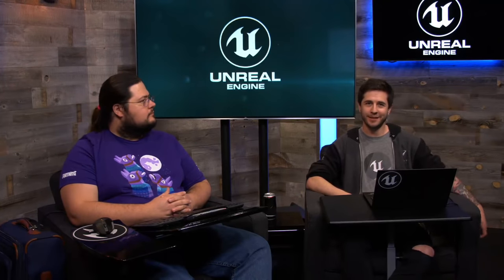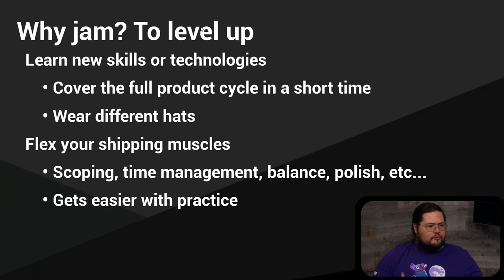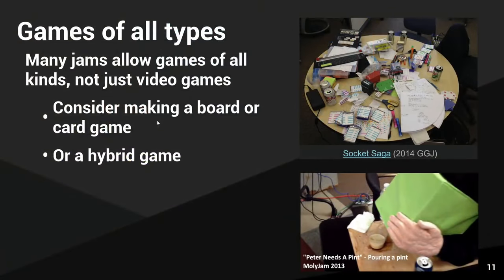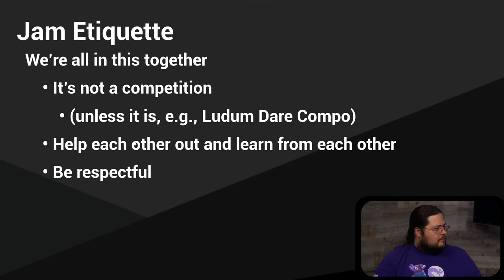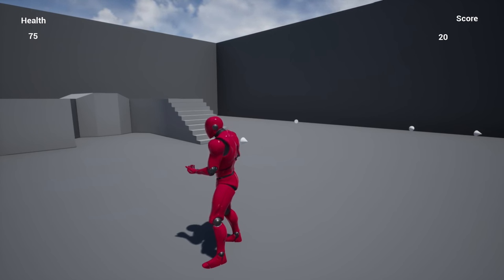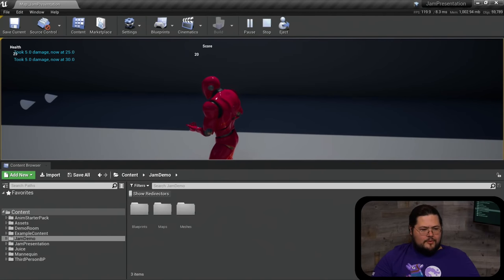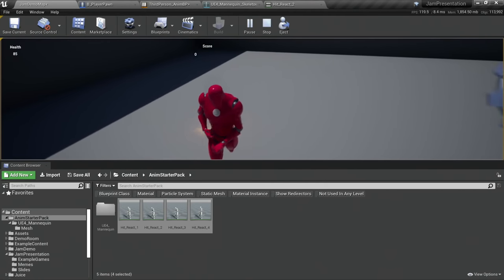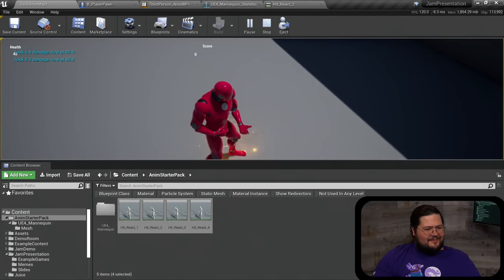Game jam tips and tricks | Live from HQ | Inside Unreal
Now that Global Game Jam is officially in the rear view mirror, it's a good time to reflect on how our projects went, and an even better time to start planning for your next jam. On this episode of Inside Unreal, game jam veteran and Epic's Blueprint wizard, Michael Noland, will share tips and tricks to help you make your next jam your best jam.